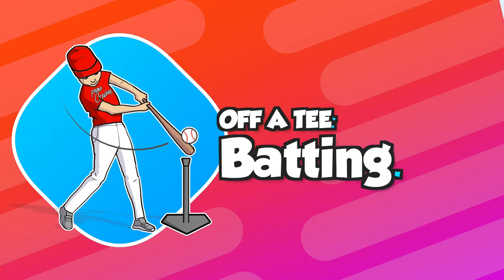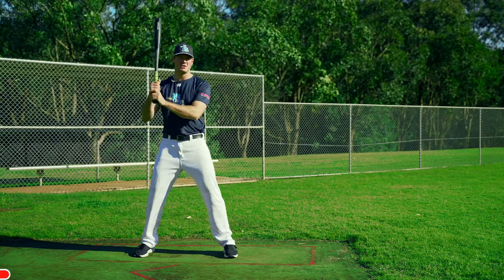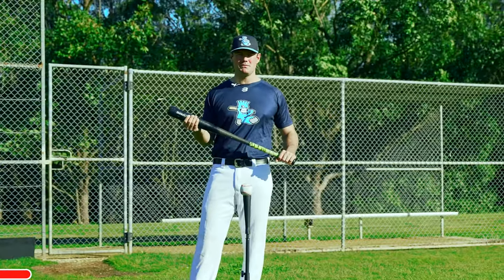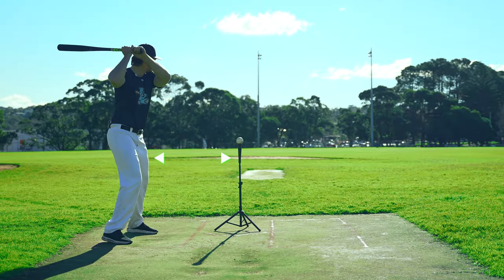⚾️How to teach BASEBALL for youth PE (batting, fielding, throwing…)⚾️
The best collection of PE teaching resources (elementary grades) for download

Come and learn the basic BASEBALL skills with me, as I’m joined by Coach Connor. He takes us through the fundamentals of battling, and when hitting off a tee, throwing, and fielding in different situations.

00:00 - Intro
00:32 - Batting swing
02:26 - Batting off a tee
05:23 - Throwing
06:44 - Catching
08:54 - Ground ball fielding
10:38 - Pop fly catching
12:41 - Pop fly drill
13:28 - Outro